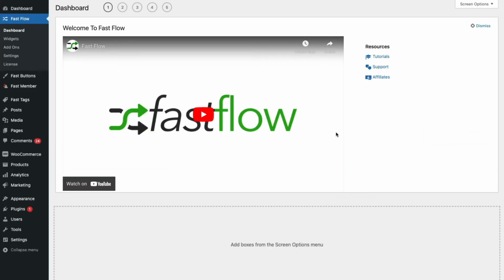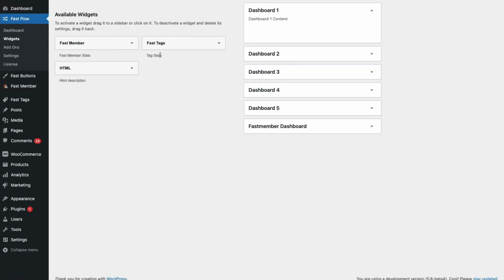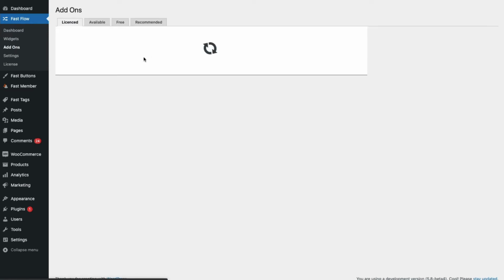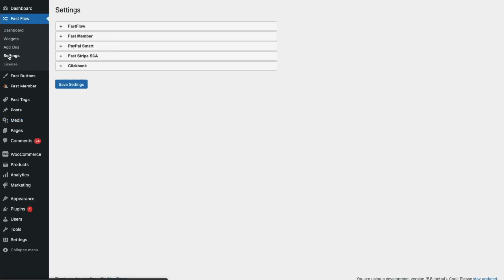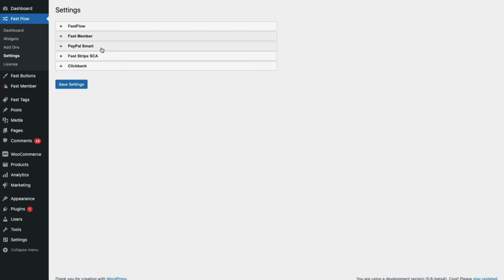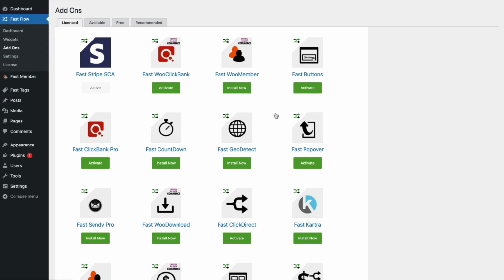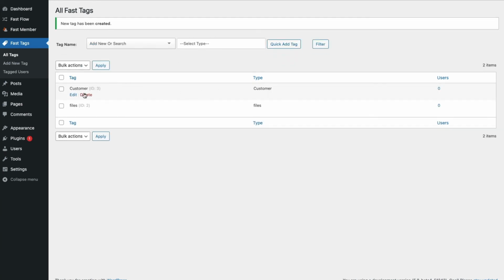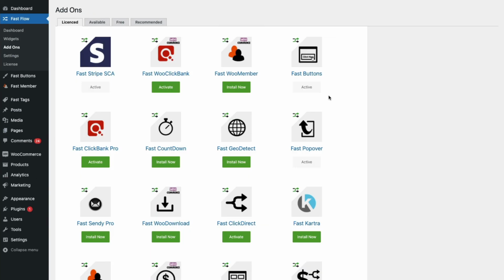Fast Flow Dashboard Overview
Overview of the Fast Flow Dashboard and the various settings